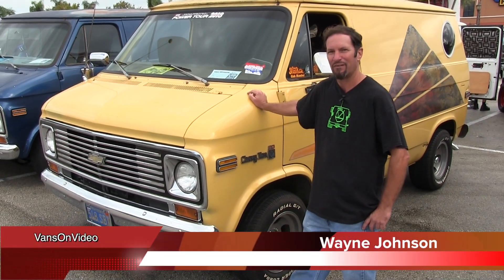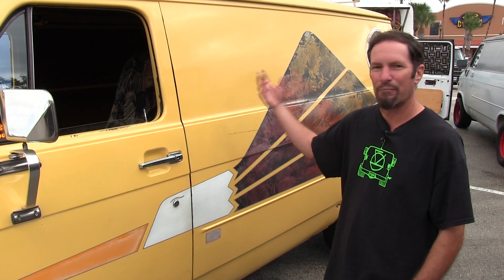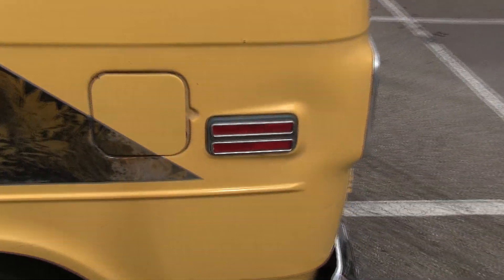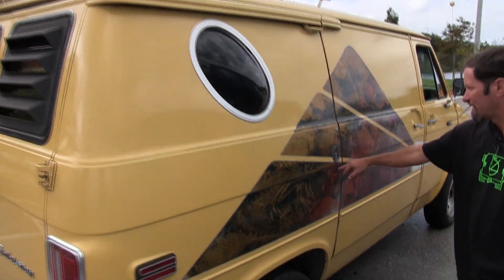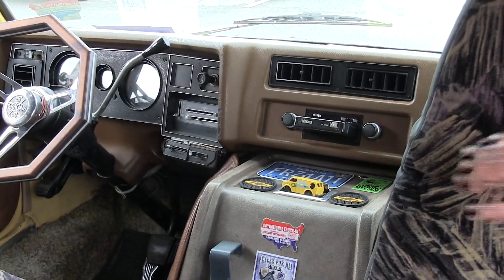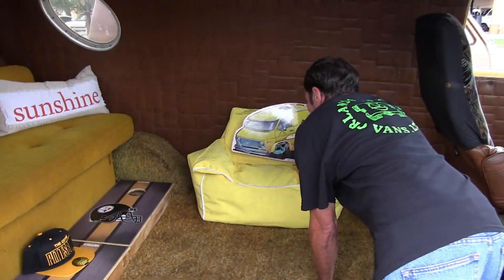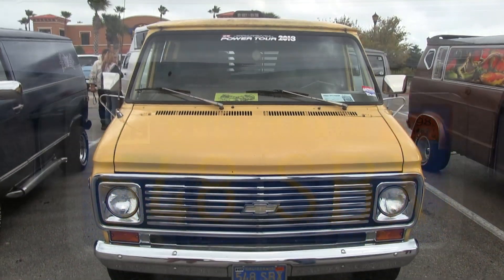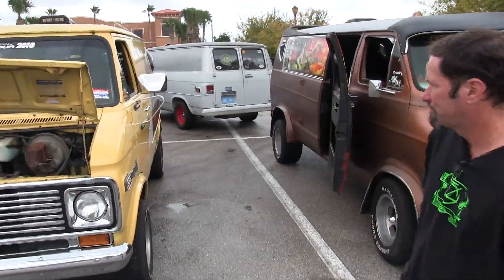Wayne Johnson’s 1977 Santana Industries Custom Chevy Van.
Wayne Johnson shows us his 1977 Santana Industries Custom Chevy Van. A true survivor. Proud to  carry on the tradition. Keep on Truckin!
 Filmed at The Turkey Van Run at Bruce Rossmeyer's Destination Daytona By John Koterba (OOP) & Jo. VansOnVideo.  Keep on Truckin!